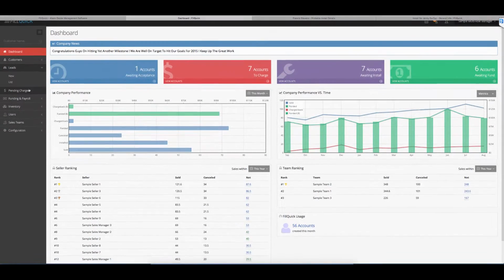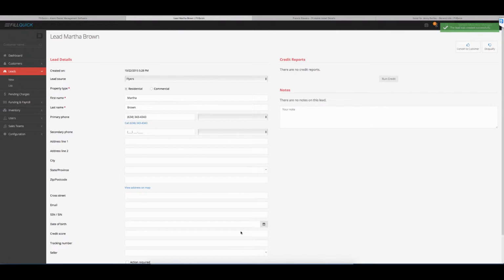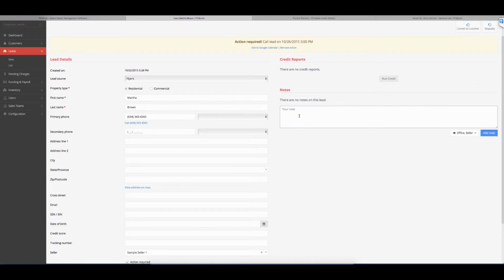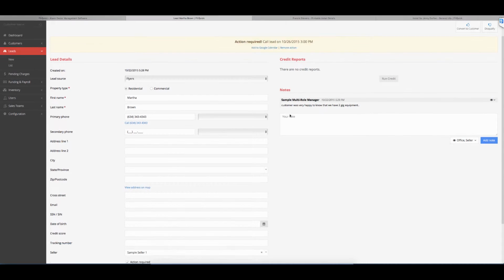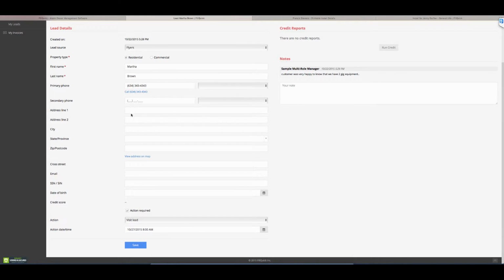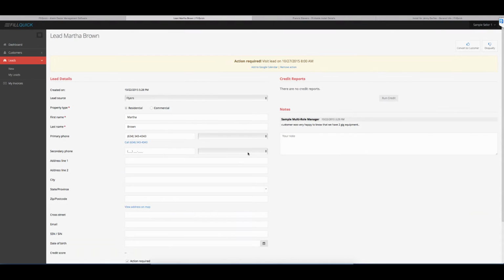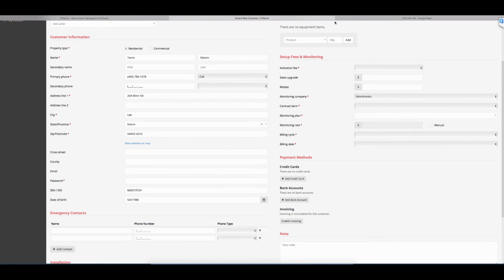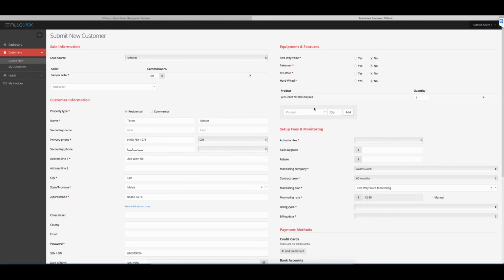Lead Campaigns, Assigning To Sales Representatives And Submitting To Secretaries.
The latest home security alarm dealership software CRM. Our mission is to be the all in one software solution for home security companies and dealers. You shouldn't have to fight your software to work. Clean User Interface that works and works QUICK !